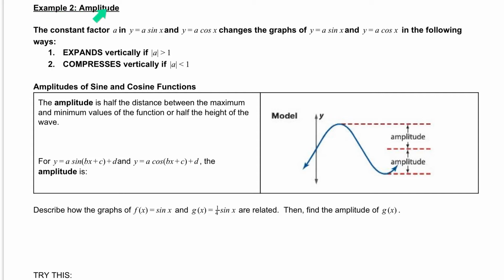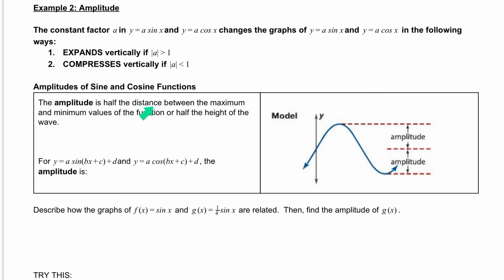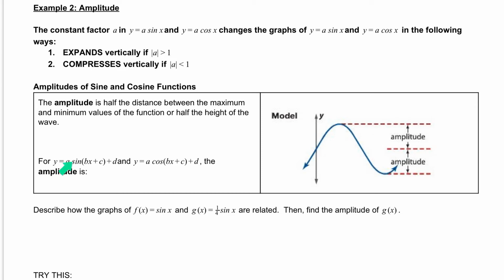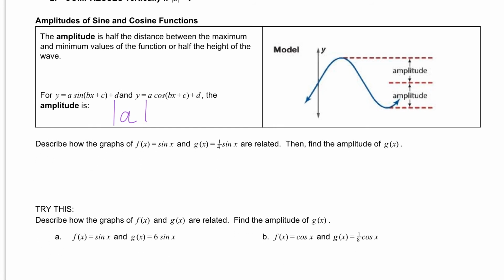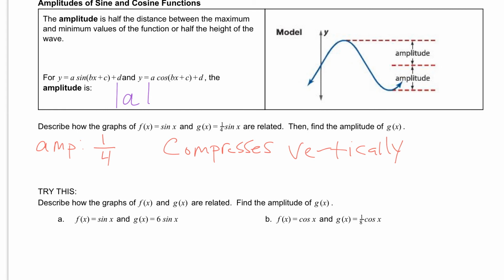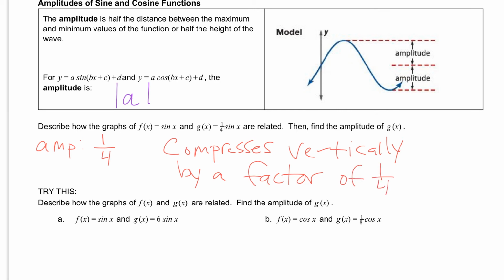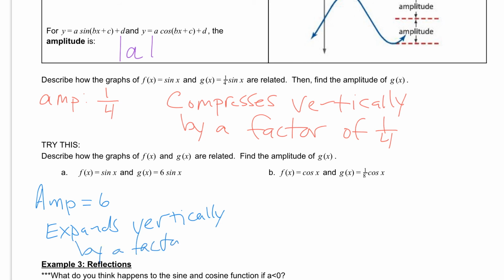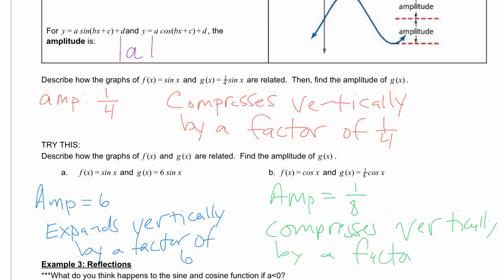Notes 4.4 day 1 ex. 2